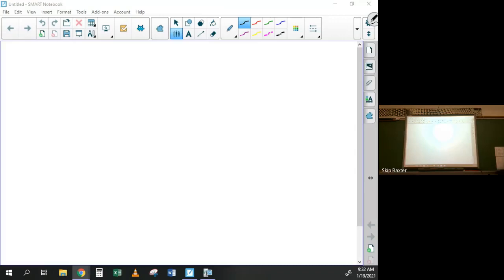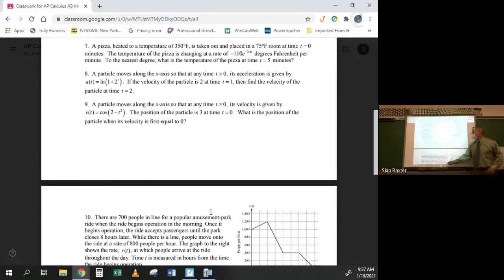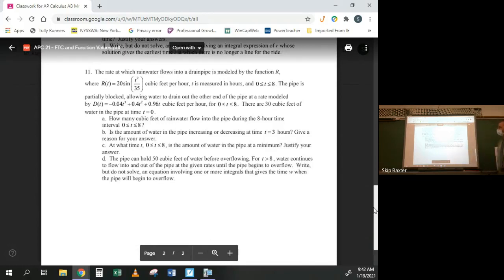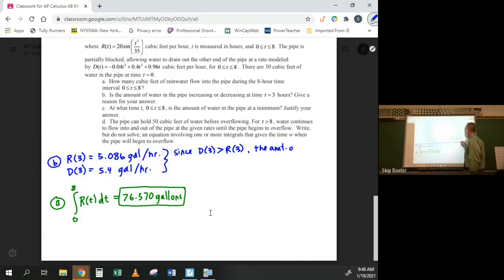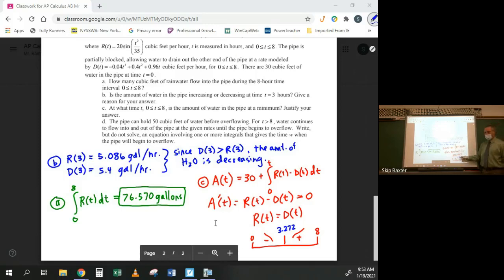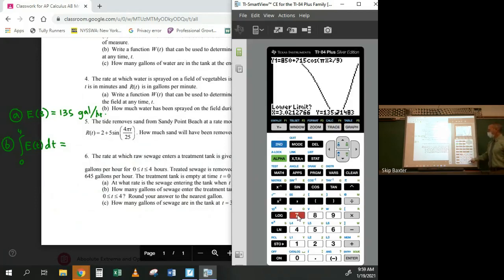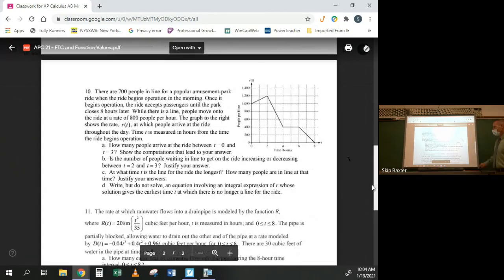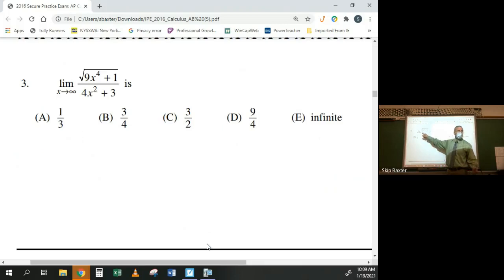AP Calculus 1 19 21 Go over work